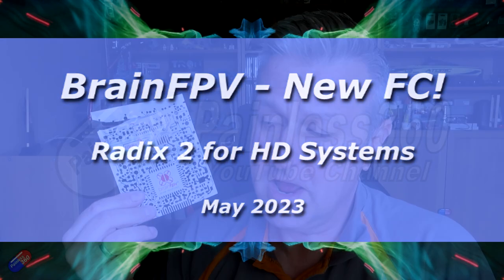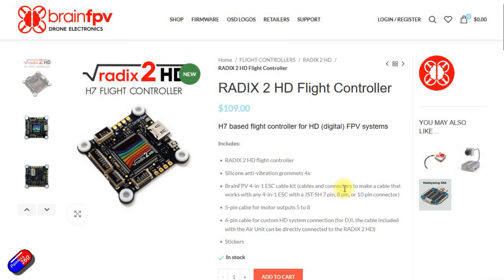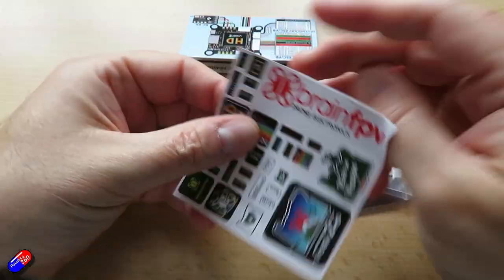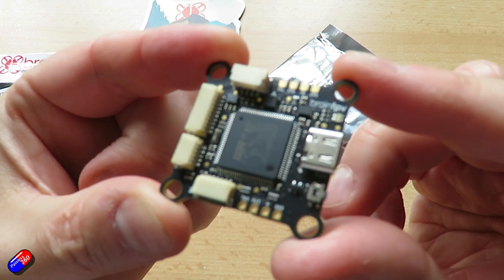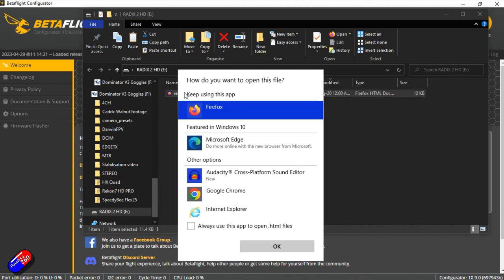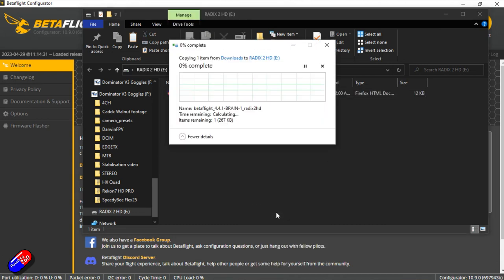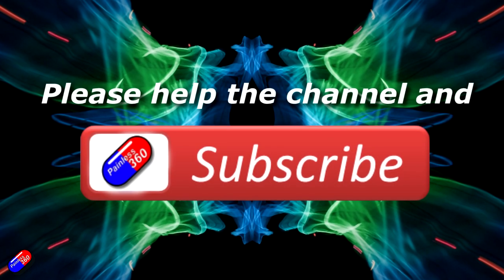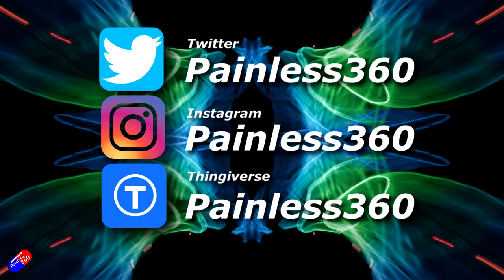First Look: BrainFPV Radix 2 HD Flight Controller